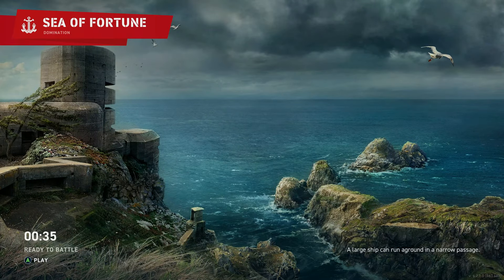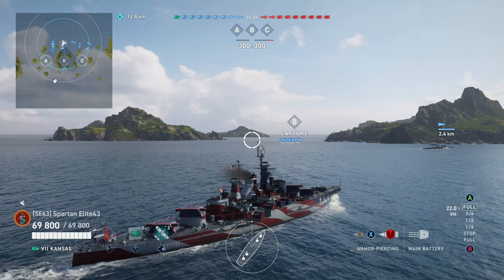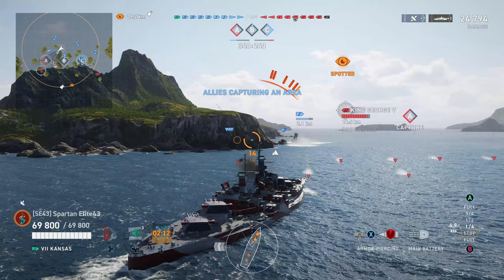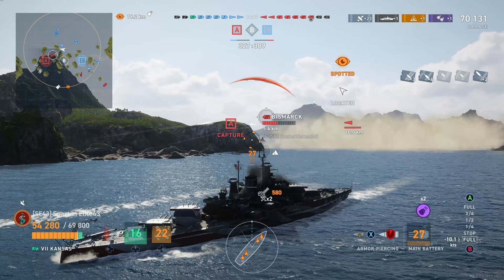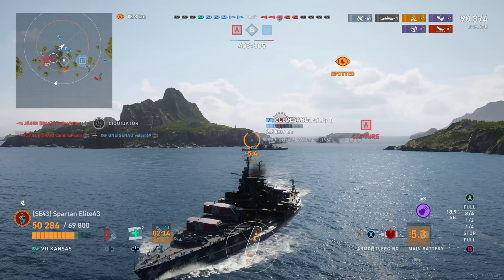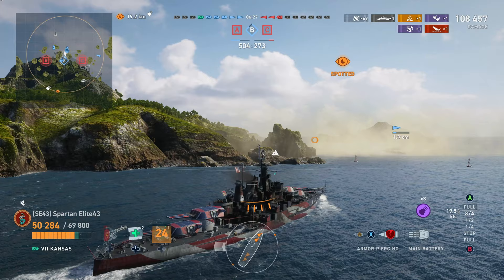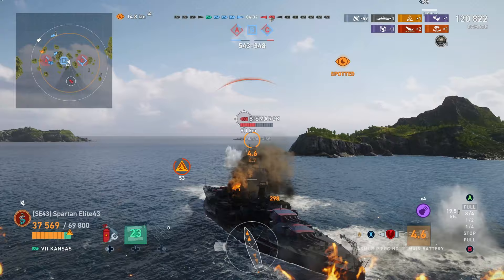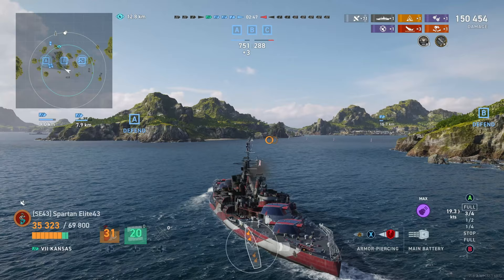Is Kansas Better Than Minnesota?! (World of Warships Legends)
If you are looking for a casual fun discord Server to hangout maybe meet some new folks or perhaps your favorite Legends Youtubers Please Join us in The Fold